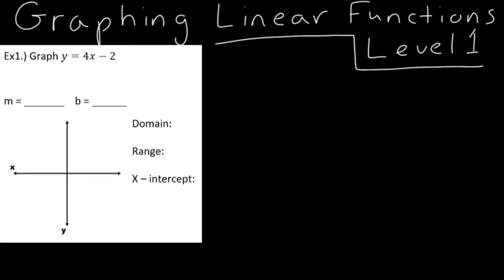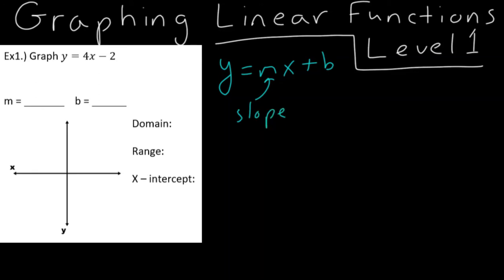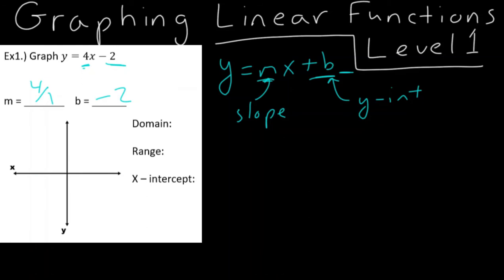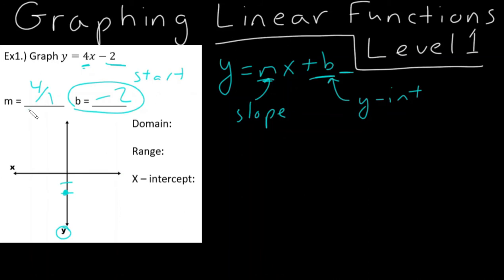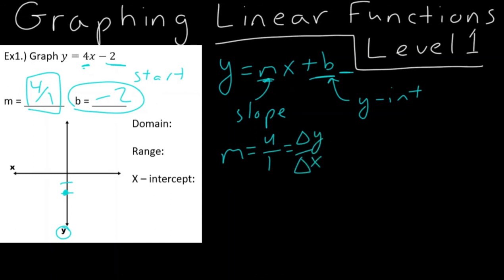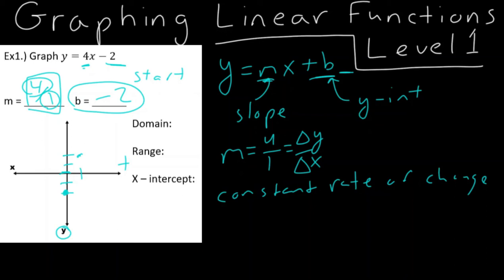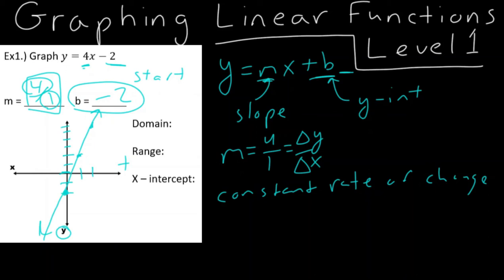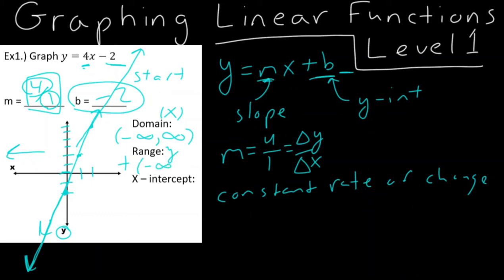Graphing Linear Functions Level 1